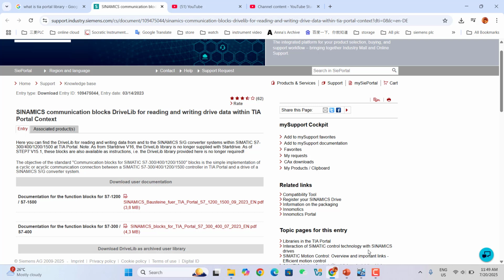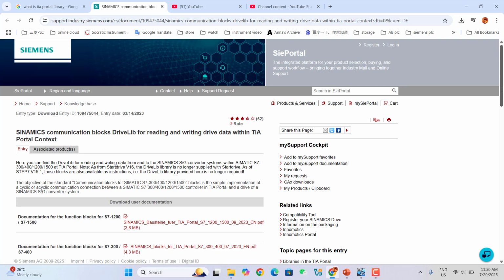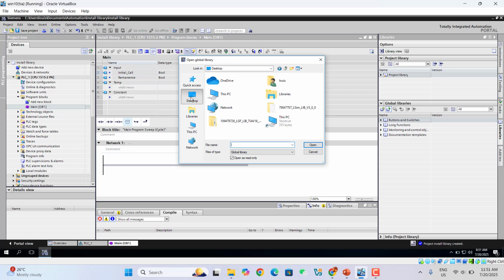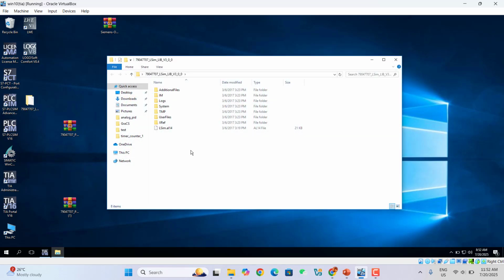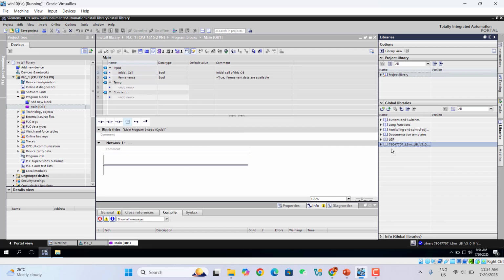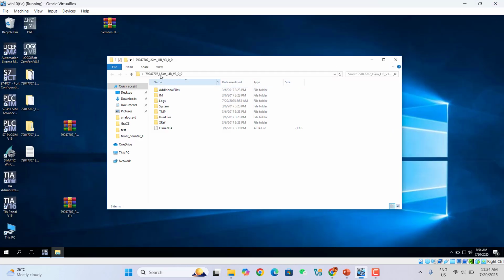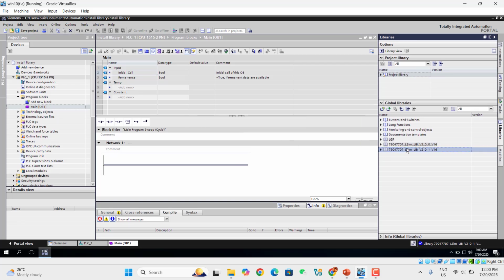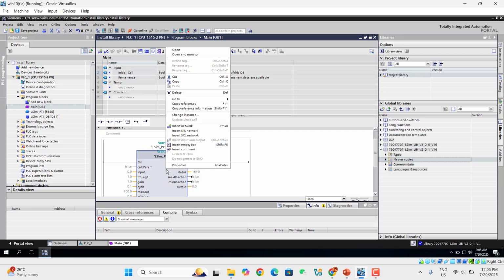Siemens TIA Portal: Adding Global & Project Libraries (Step-by-Step)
Stop building complex simulations from scratch! In this tutorial, I show you how to properly install and integrate the Siemens LSim (Library of Large Scale Integration Modules) into TIA Portal.

The LSim library is an essential tool for engineers who need to simulate controlled systems or handle complex data blocks without needing physical hardware. I’ll walk you through the installation so you can start using these pre-built modules immediately.

In this video, we cover:Installation: How to open and retrieve the LSim Global Library ($*.al1[version]$).Integration: Moving LSim blocks into your Project Library for easy access.Setup: Ensuring your hardware configuration is compatible with LSim modules.Workflow: A quick look at where to find the blocks in the "Master Copies" folder.

The LSim library provides standardized blocks for simulating everything from simple actuators to complex process behaviors. Using these modules ensures your TIA Portal projects are scalable and follow Siemens' best practices for simulation and testing.